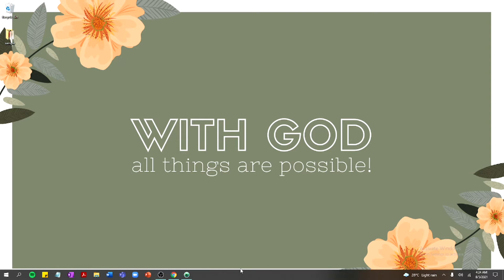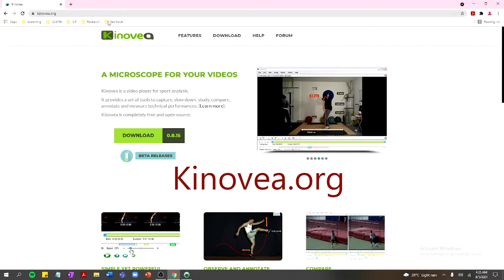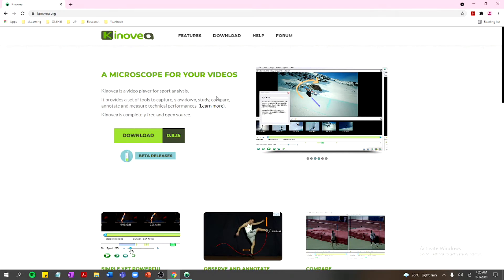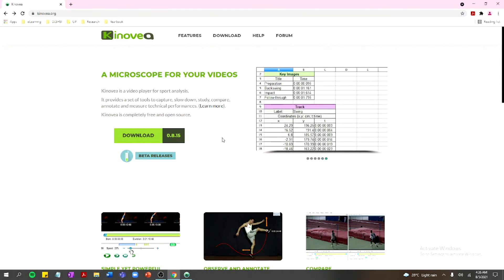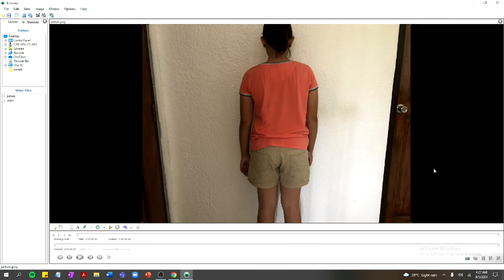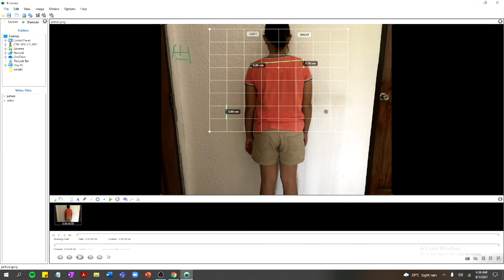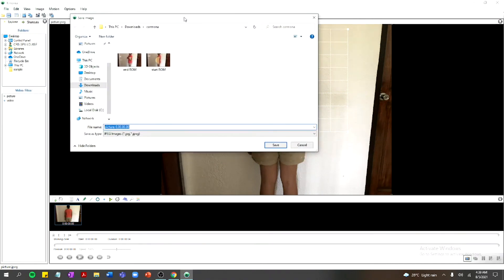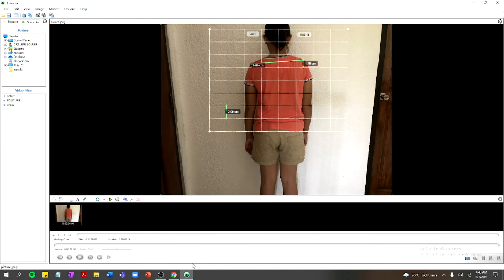How to use Kinovea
Telerehab tools and apps

Kinovea is an open source movement analysis software.  It can be used for annotations and assessment of videos.

Video Sections
0:00 - Video Introduction
0:18 - Visit Kinovea website
0:40 - Features
1:19 - How to download Kinovea
2:06 - Adding videos/ picture
2:58 - Tools in Kinovea
3:30 - Adding text or labels
4:11 - Drawing
4:38 - Adding landmarks using cross marker
5:49 - Adding lines
6:52 - Adding circles
7:36 - Adding a grid
8:51 - Adding measurement
10:37 - Other tools
11:24 - customizing style and colors
12:16 - Saving the document